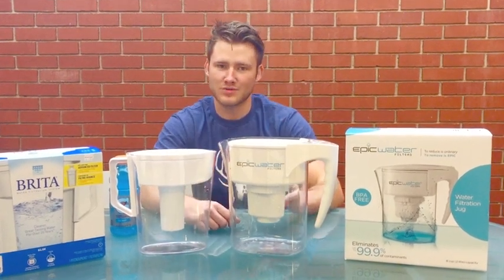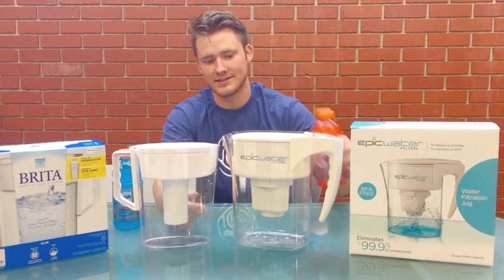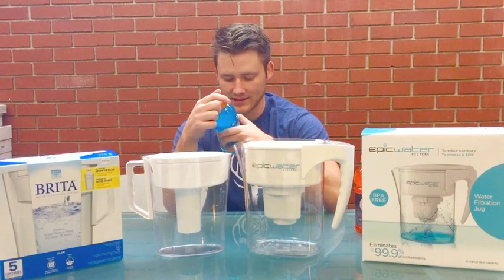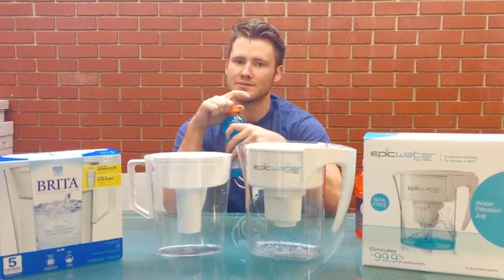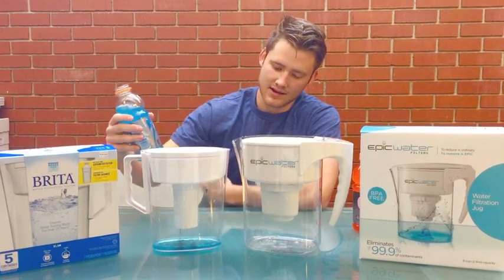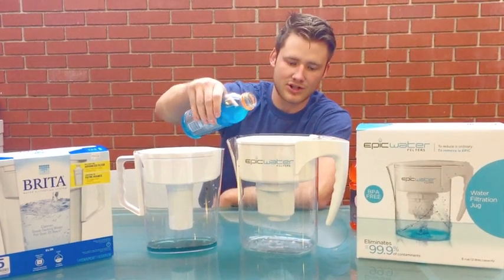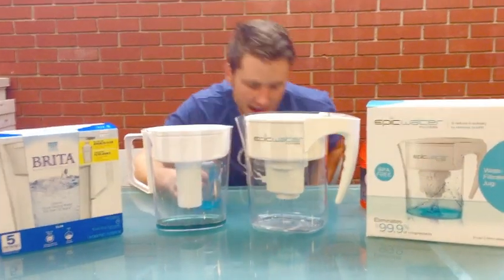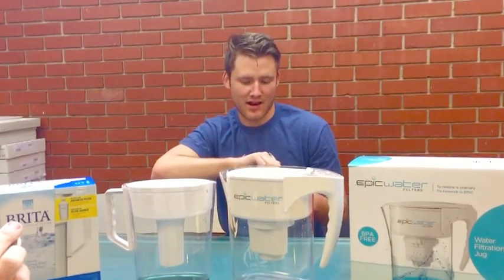Epic Water Filters Pure Pitcher vs Brita - Blue Gatorade Test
We did test #2 using Blue Gatorade this time.  I would like to tell you that the results were different from the Orange Gatorade test but Brita failed again.  Epic Water Filters claims to take out Fluoride, Chromium 6, and a bunch of other stuff that I cannot spell.  I believe it after watching crush Blue & Orange Gatorade.